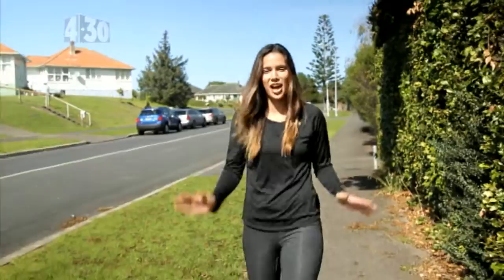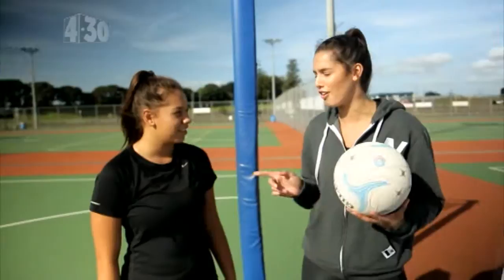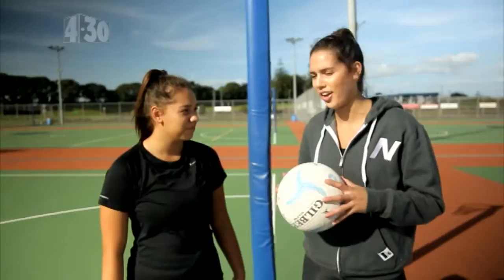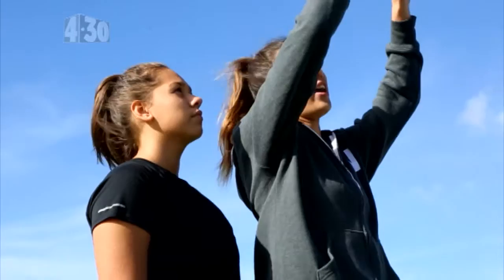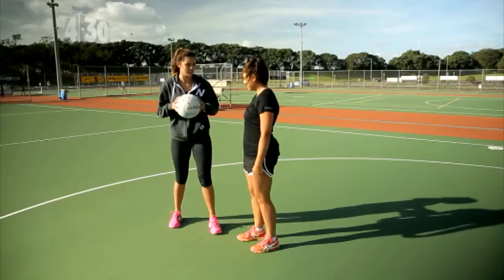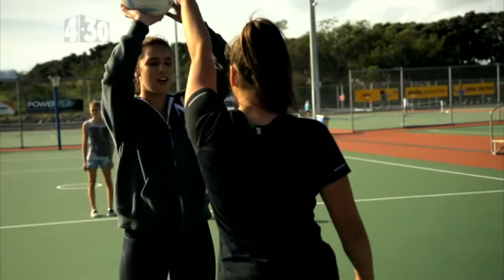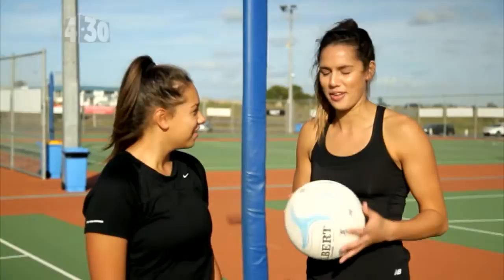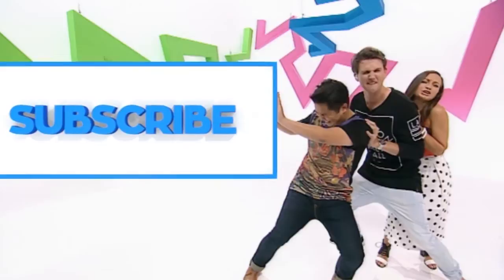Backyard Bust In - Kayla Cullen - Netball II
Silver Fern & Northern Mystics netball player Kayla Cullen busts in on another young netball player.